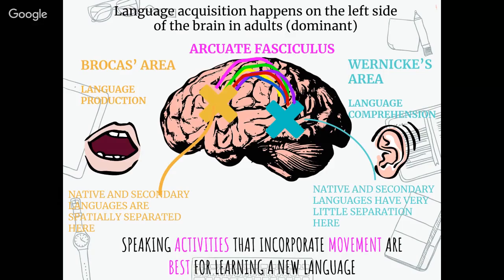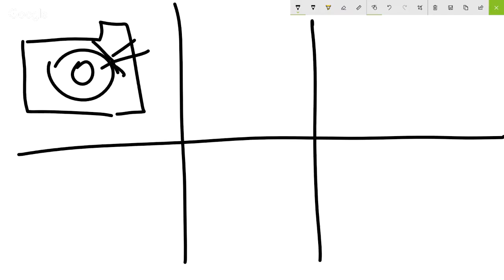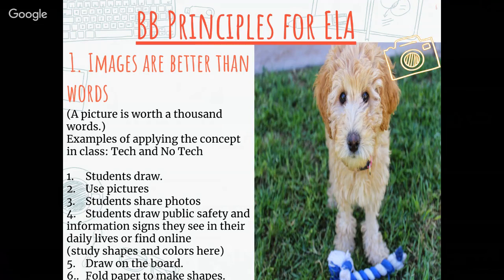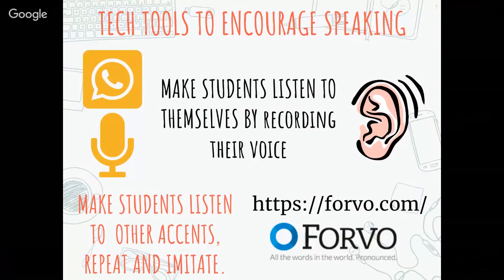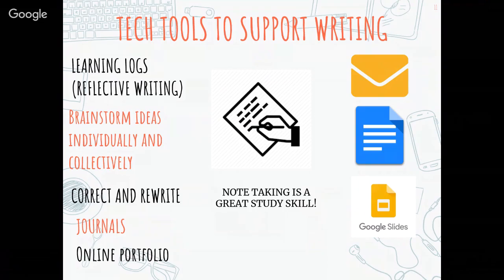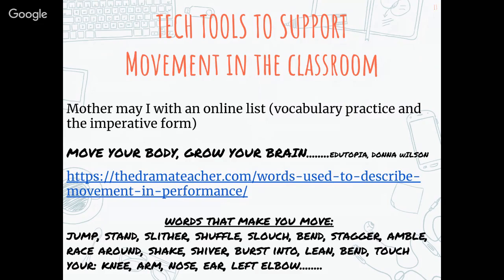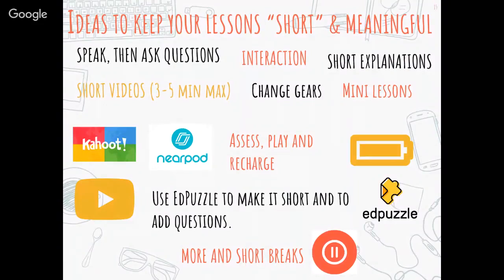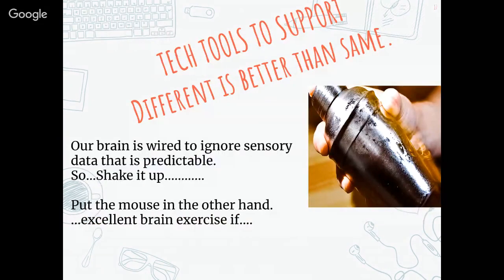Brain-based Learning Principles to Revamp your ELA Instruction